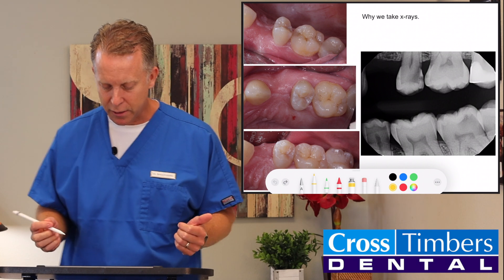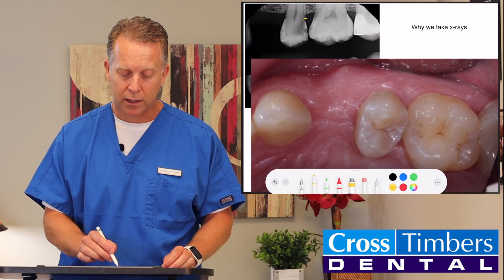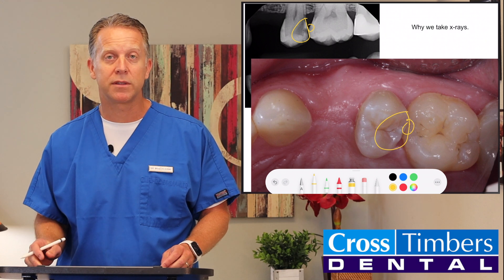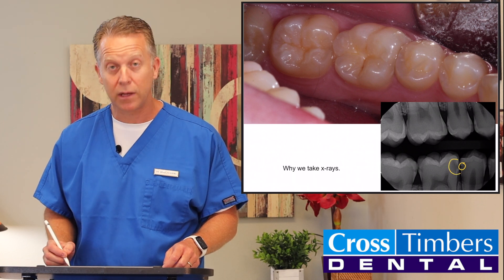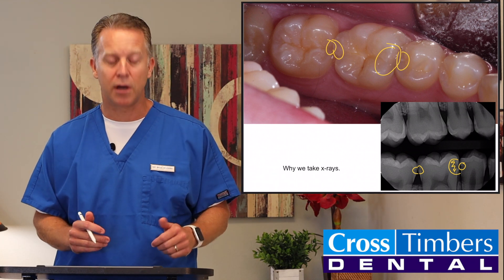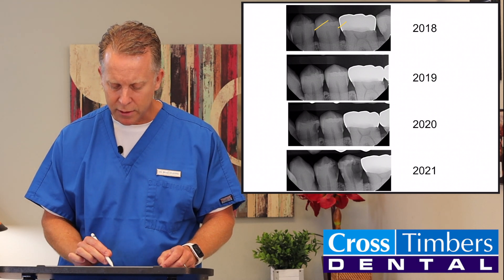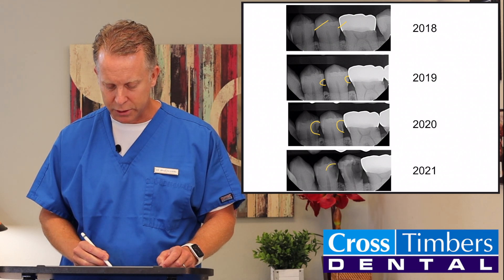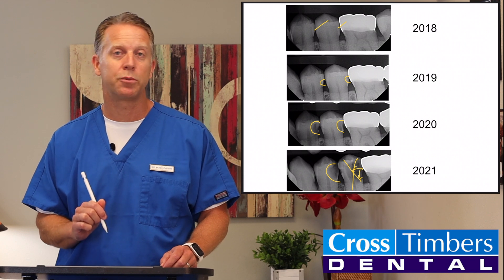Case of the Week - X-Rays for cavities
Did you know that if you looked in the mirror and found zero cavities on your teeth, and X-Ray could reveal that you do indeed have cavities hiding under the surface? In this case, Dr. Revering from Cross Timbers Dental shows how X-Rays can be used not only to diagnose problems in the jaw or find cysts, but also to spot those cavities and what to do about them.

Dr. Brad Revering, DDS - General Dentist
Cross Timbers Dental